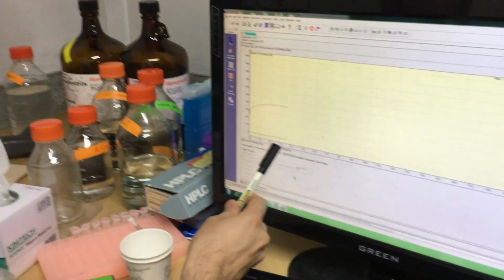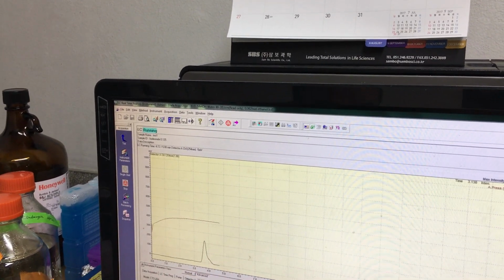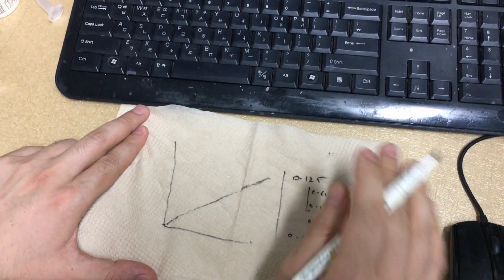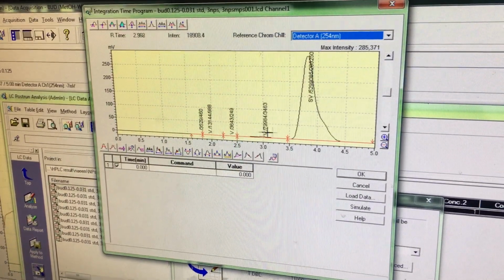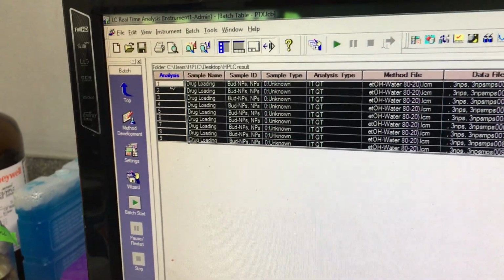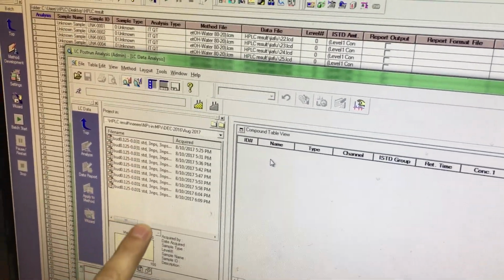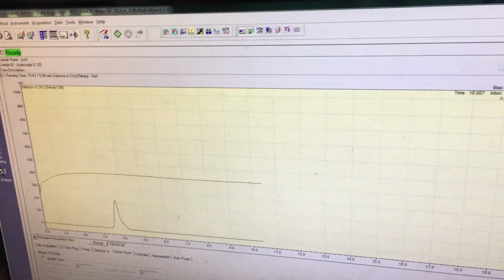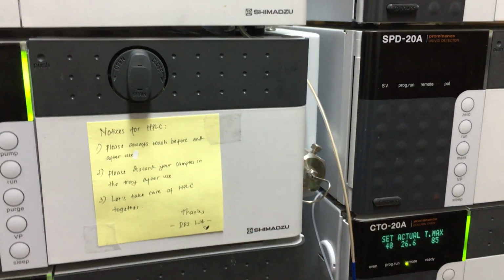HPLC Tutorial by Dr Naeem Afridi